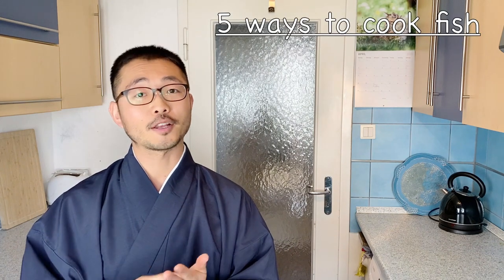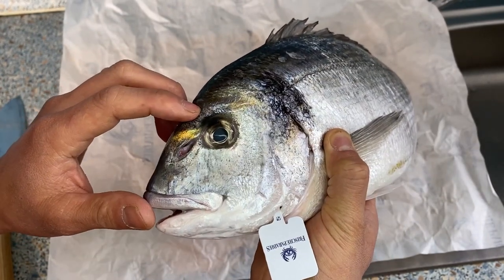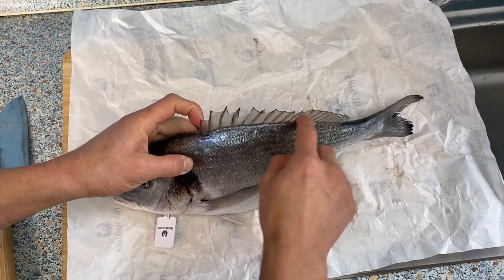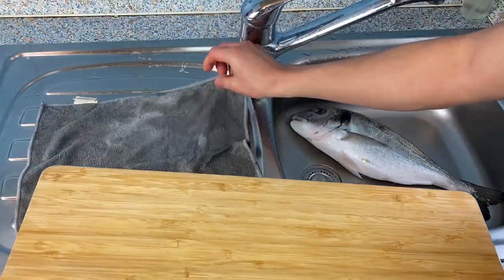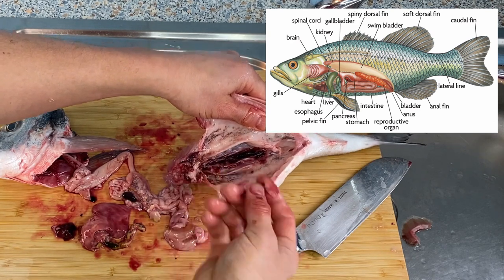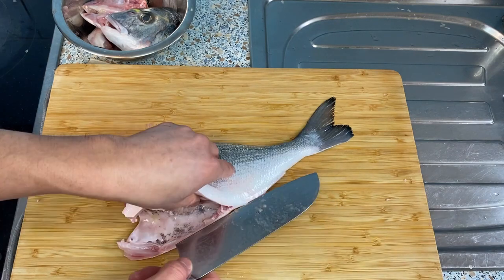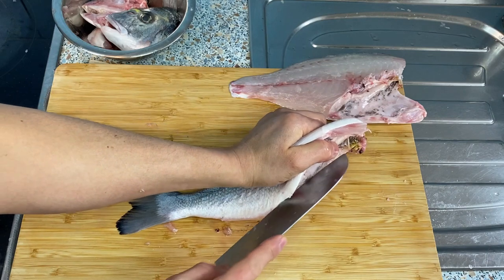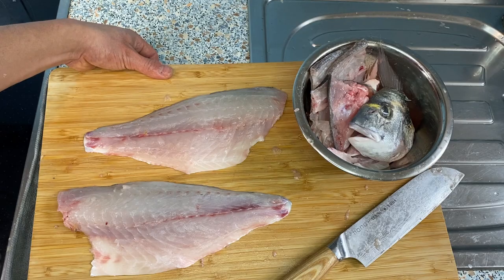GRAPHIC - How to fillet fish "Japanese style" for Sashimi/Sushi | easy Japanese home cooking recipe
In this video, I am showing how to fillet fish Japanese style in three pieces fit for Sashimi or Sushi. The fish in the video is Sea Bream, an easy fish to find and to fillet. To see how to cook these filleted fish, please wait for the upcoming videos on Sashimi, steamed fish and fish bone soup.

00:00 Intro
01:13 5 ways to cook fish depending on its freshness
02:29 Difference between farm raised fish and naturally raised fish
02:46 How to tell the freshness of a fish
04:44 Preparing to fillet
06:43 Filleting fish
13:15 Ending